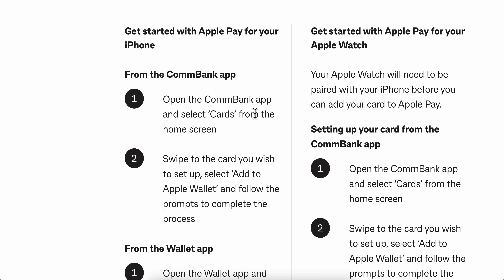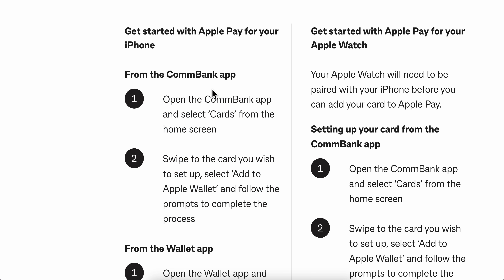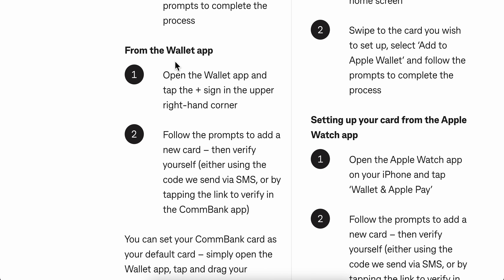How To Add Commonwealth Card to Apple Wallet (Best Method)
How To Add Commonwealth Card to Apple Wallet

Learn how to easily add your Commonwealth Card to your Apple Wallet in just a few simple steps.